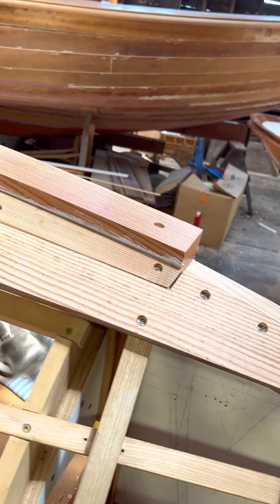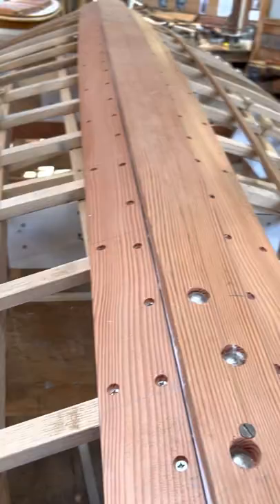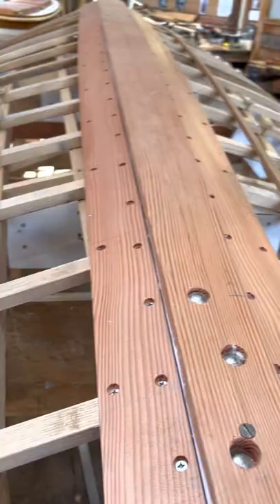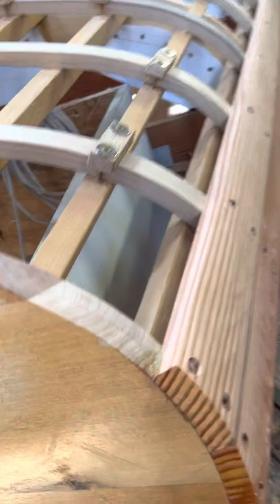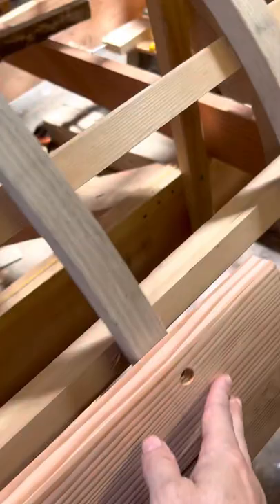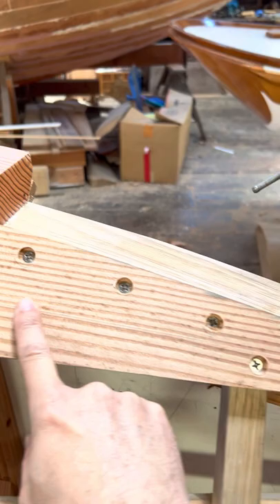Garboard and first plank on dolphin carvel plank boat.